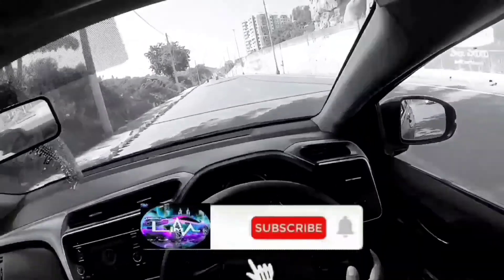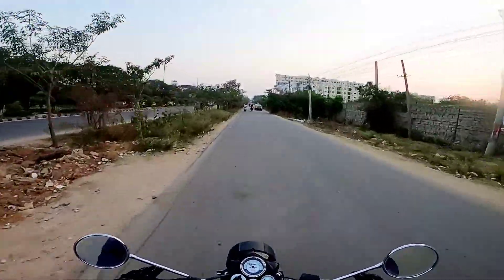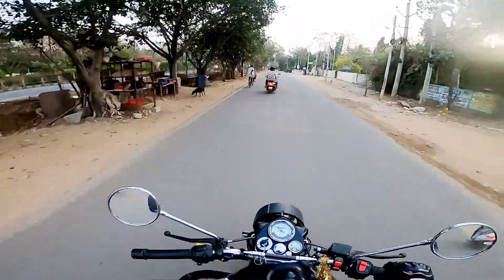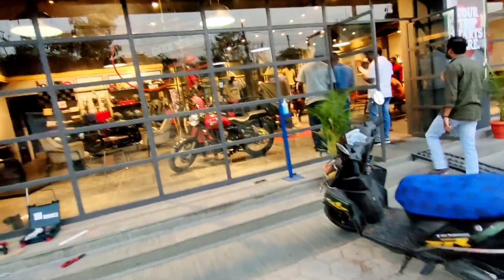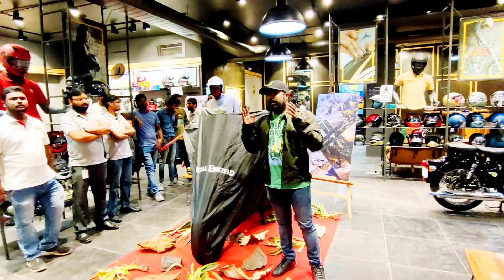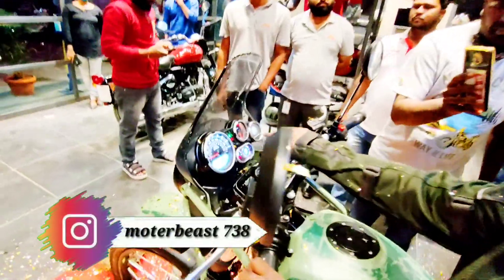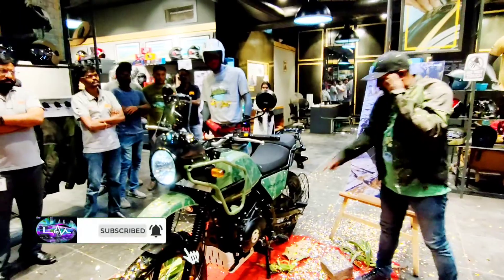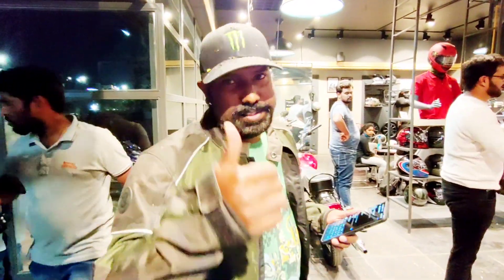2021 Royal Enfield Himalayan BS6 - Pine Green Colour | Launch New Bike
The Himalayan is an Indian adventure touring motorcycle manufactured by Royal Enfield, premiering in February 2015 and launched early 2016. Pierre Terblanche led the design team during Himalayan's development.
Now Royal Enfield has revealed the new 2021 Version of adventure tourer Himalayan . The new Himalayan comes in three new colours including New pine green.
The bike also gets new tripper navigation which was also on meteor 350 .
In this vlog I show you lauching bike of new Royal Enfield Himalayan BS6 2021 and launch by Dinos Bro .
Also I show you Design,  features, performance , ride, handling , price etc...

Special thanks to SVR motors Engineering kompally hyd .
Visit SVR motors kompally hyd For exiting offers of new 2021 Royal Enfield Himalayan BS6 with new colours

For any questions douts and business promotions